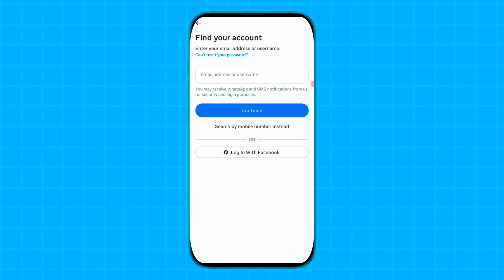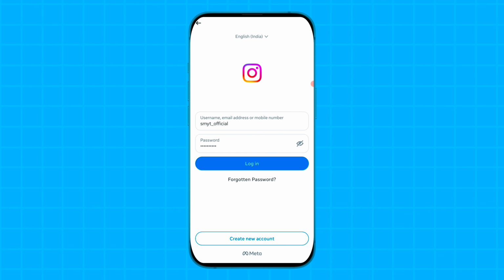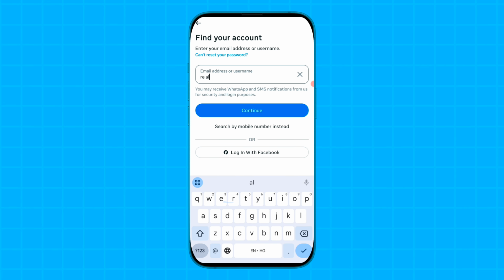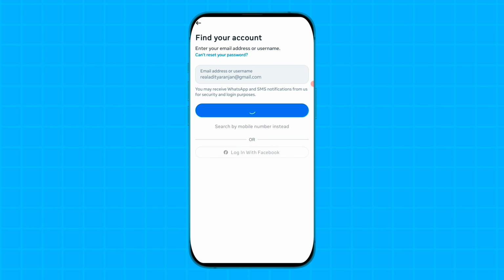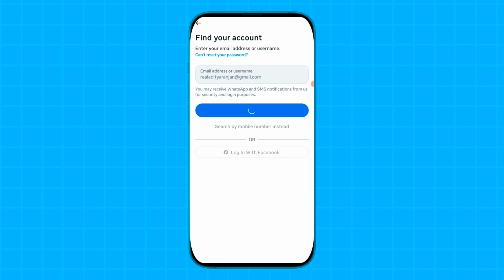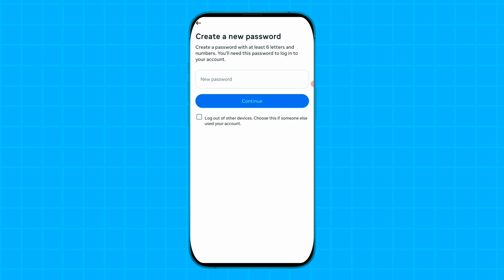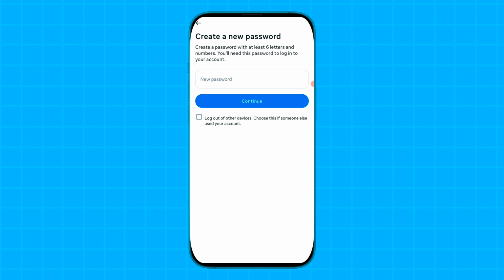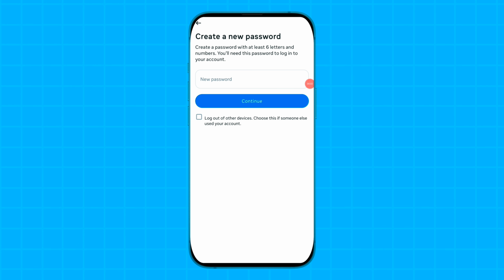How to Recover Deleted Instagram Account without Password | Instagram Delete Account login problem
How to Recover Deleted Instagram Account without Password | Instagram Delete Account login problem | can't find account instagram

So guys in this video I will tell you, how can you restore your Deleted Instagram Account.